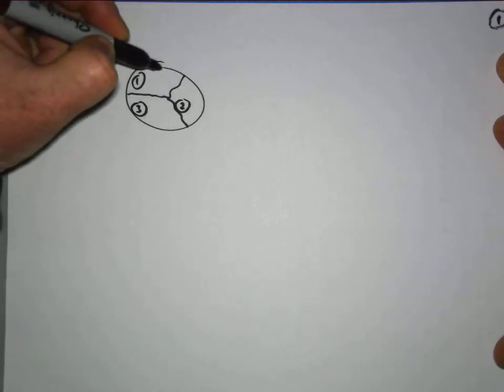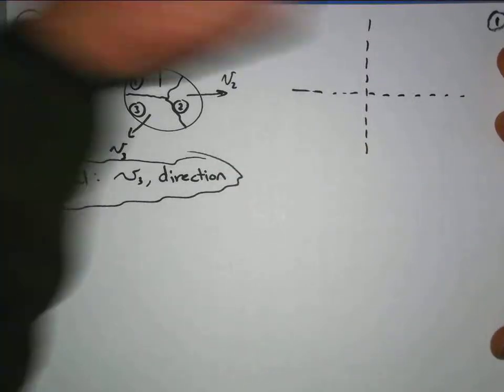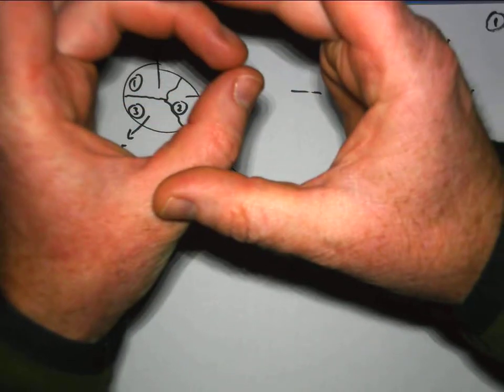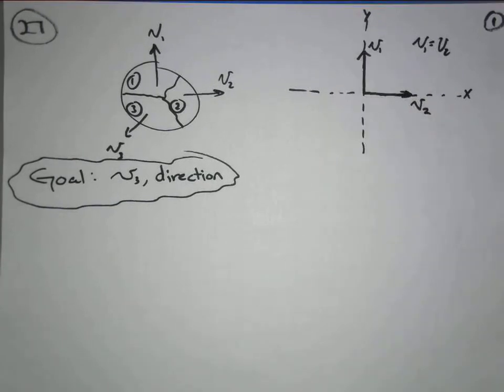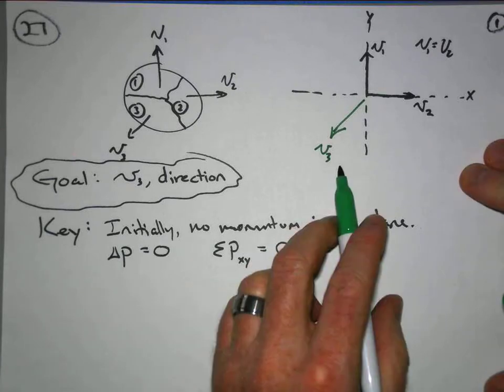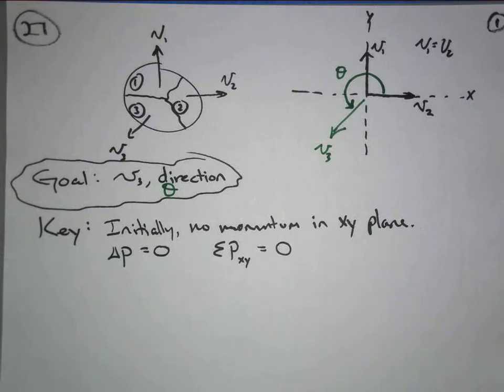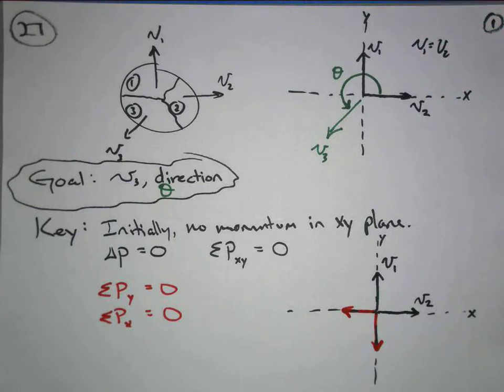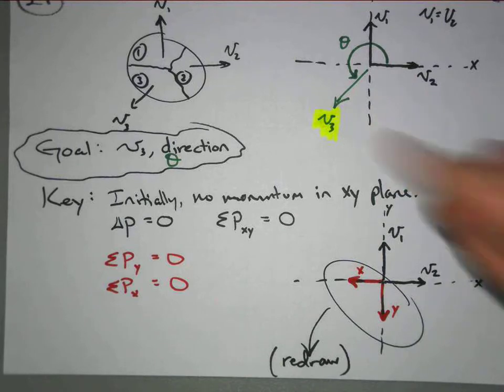AP Physics 9-4 HW Hints #27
Ch. 9 Problem #27 Hints